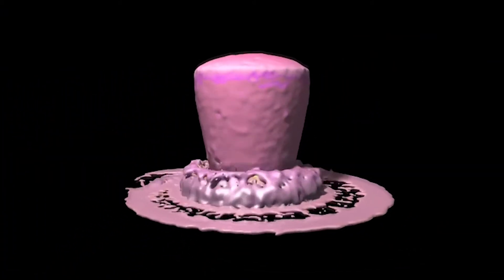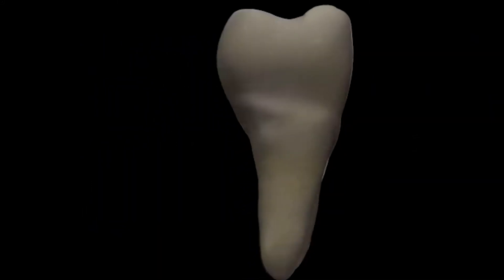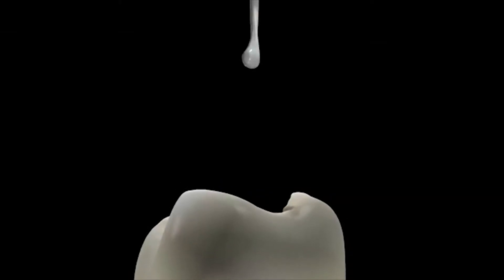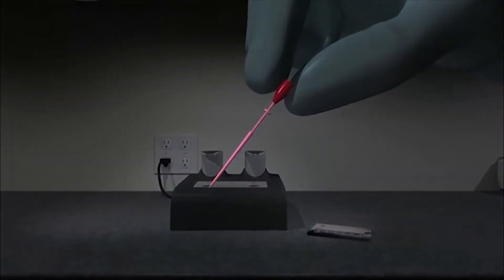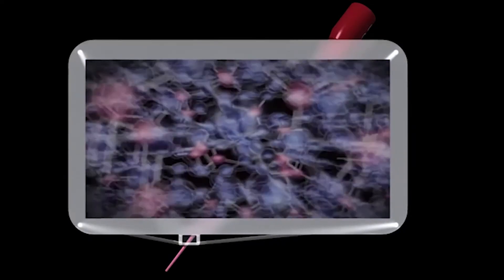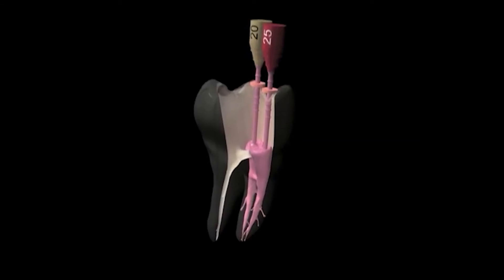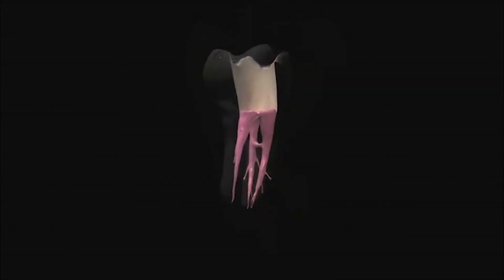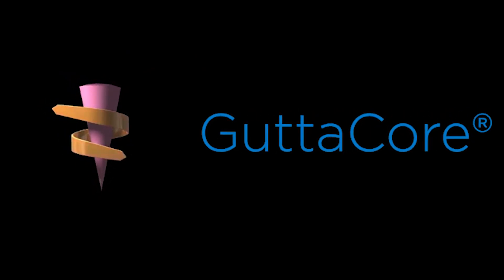GuttaCore® crosslinked gutta-percha obturator overview | Dentsply Sirona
GuttaCore® is the first obturator with a crosslinked gutta-percha core. Crosslinking is a well-established scientific process that connects the polymer chains and transformes the gutta-percha to make it stronger, while keeping its best features.